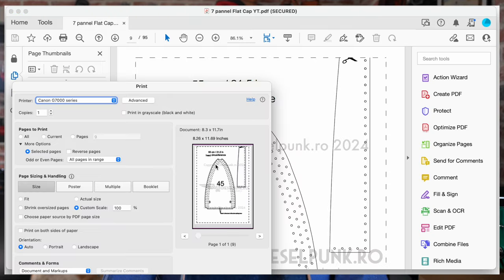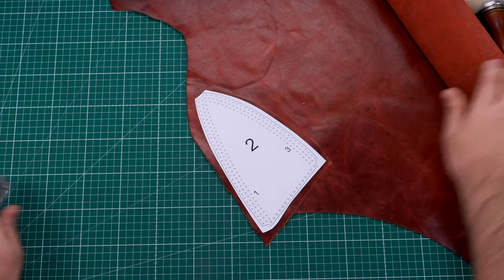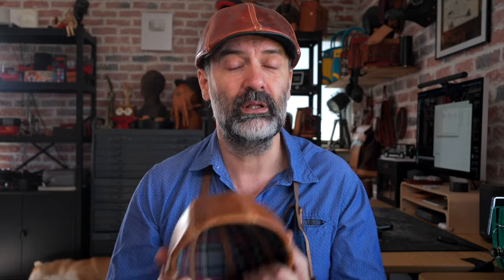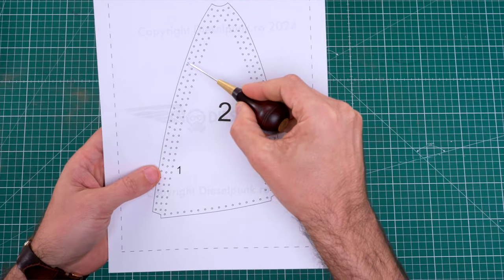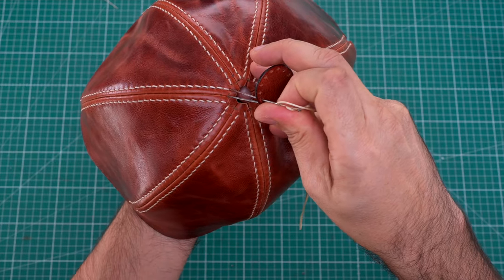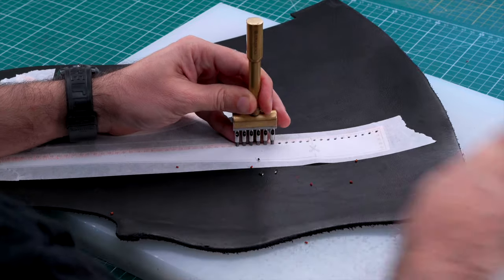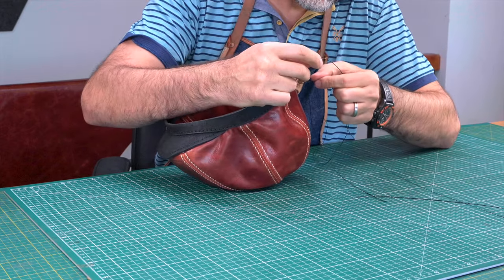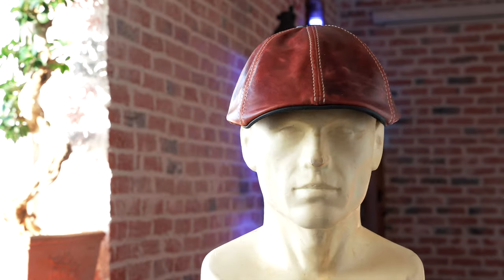Flat Cap DIY Tutorial and Pattern Download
Get the perfect leather flat cap with this easy to follow DIY tutorial.
Use any of the link below to download the patterns and get to work

You want more patterns for less? Become a member and get two FREE patterns every month and get access to all our LIVE sessions

Recommended tools list:

Cement Glue
Snap Fastener Tool
Utility Knife Blades
Curve/Corner Cutter 1/4
Curve/Corner Cutter 1/2
Edge Dye Applicator
Waxed Thread
Paper Masking Tape
Hammer for leather working
Cutting Mat
Leather Craft Tools Set for Beginners